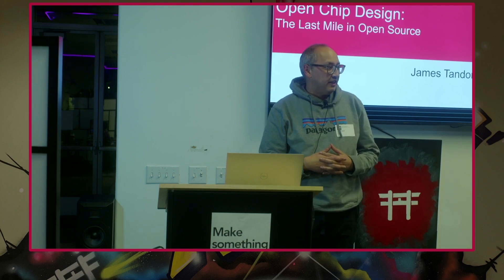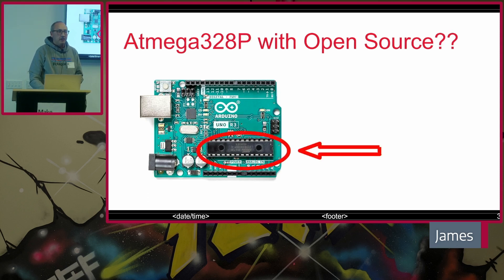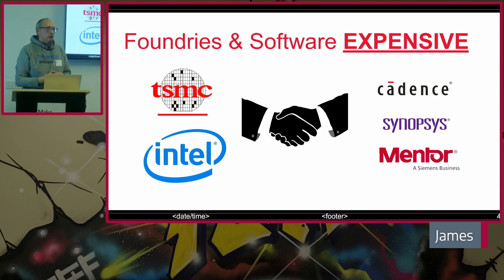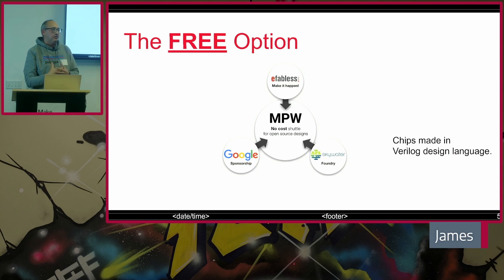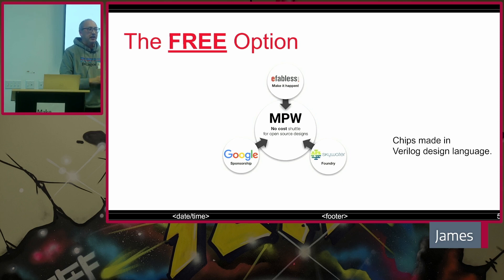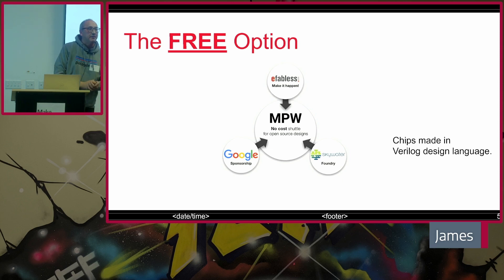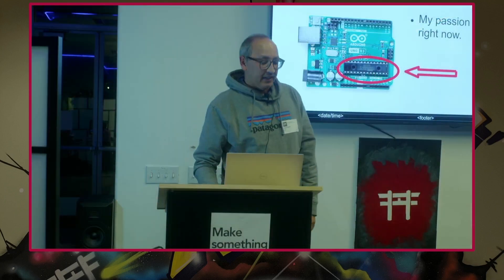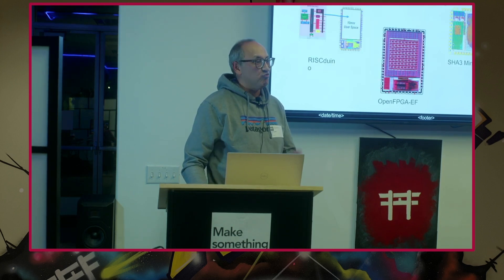Open Chip Design - James - Lightning Talks @ Hacker Dojo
Join us for Lightning Talks @ Hacker Dojo every Friday.
If you're in the Bay Area, join us in person in Mountain View.
Networking starts at 6PM, anyone can sign up to give a 5-minute talk.

The talks are streamed live right here every Friday at 7PM PST.

Support the dojo and keep the spirit of the valley alive.